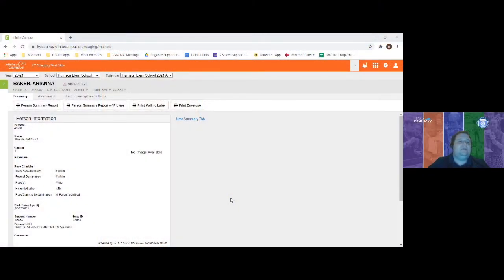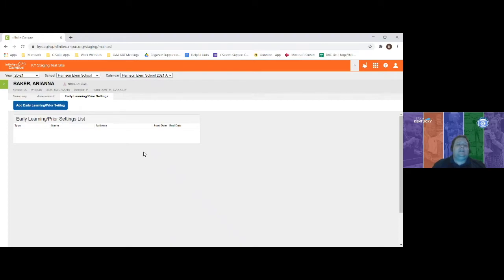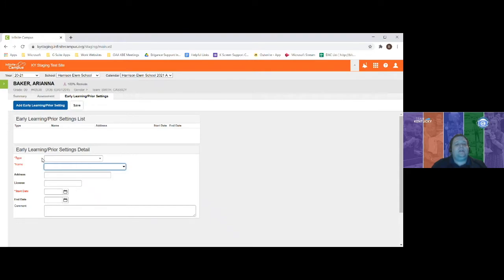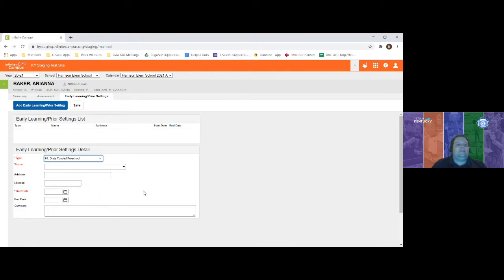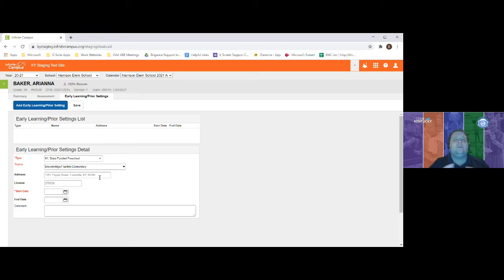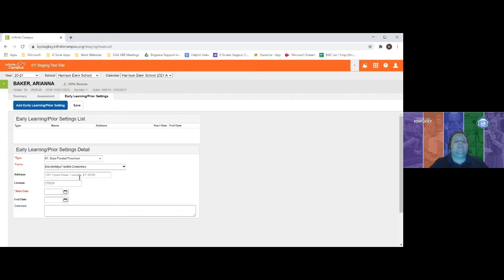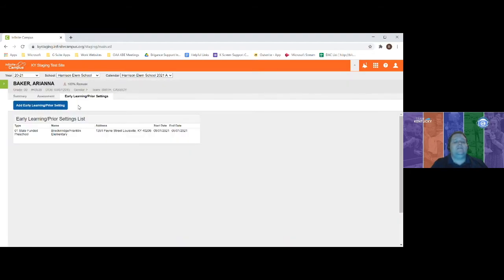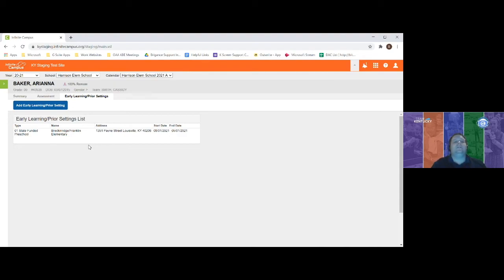K Screen: Early Learning Prior Settings Instructional Video